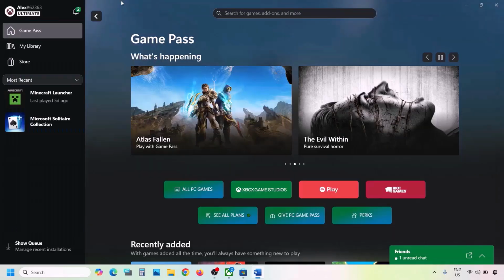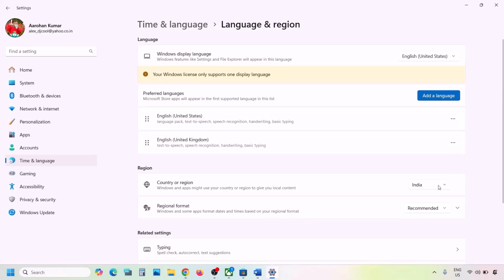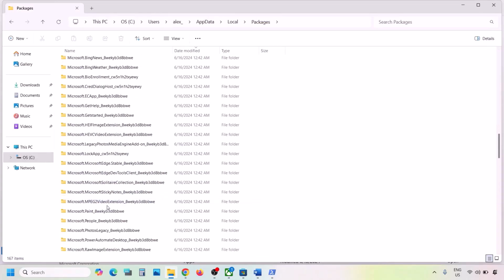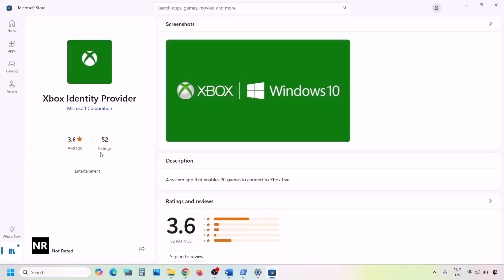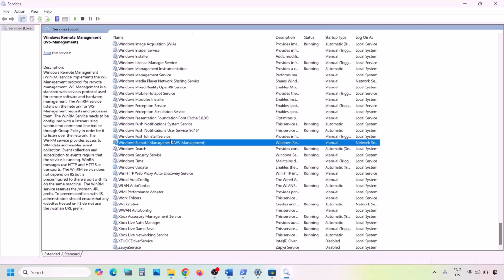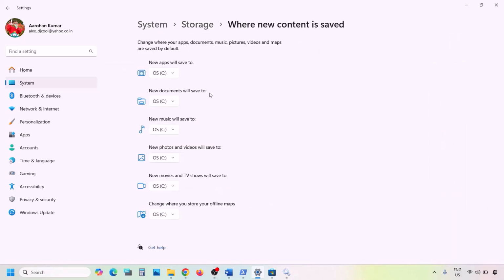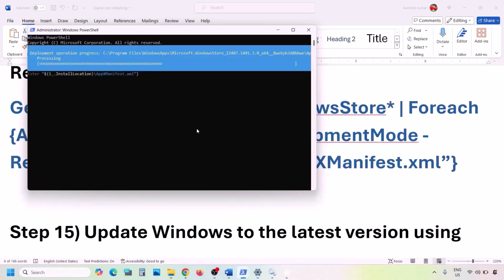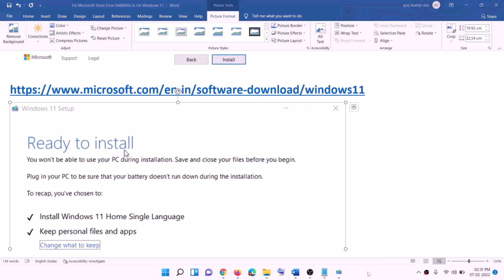Fix 33 Immortals Not Installing On Xbox App/Microsoft Store On PC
Fix 33 Immortals Not Downloading/Installing/Updating on Xbox App/Microsoft Store On Windows 10 & 11,Fix 33 Immortals Not Installing On Xbox App/Microsoft Store (Fix All Error Codes)
C:\Users\Username\AppData\Local\Packages\Microsoft.WindowsStore_8wekyb3d8bbwe
start ms-windows-store://pdp/?productid=9MWPM2CQNLHN
Step 10) Start all these services
IP Helper
Gaming services
Windows Update